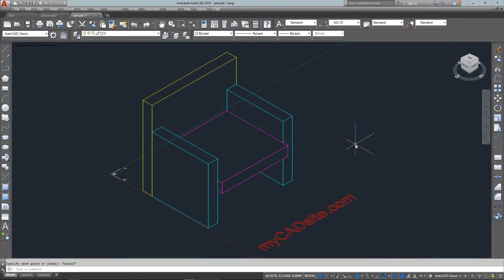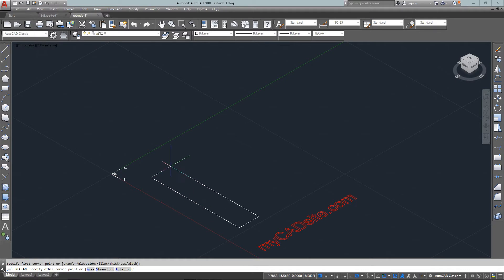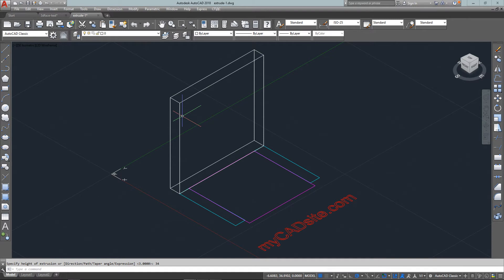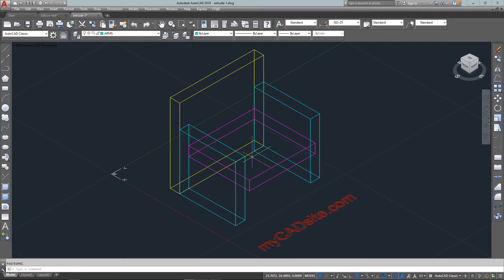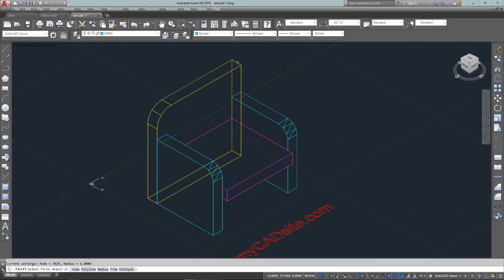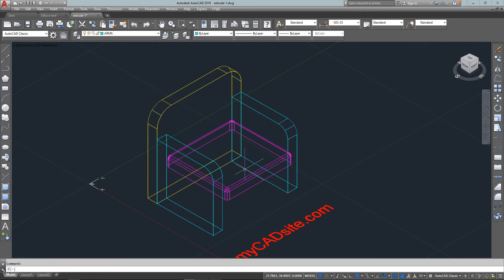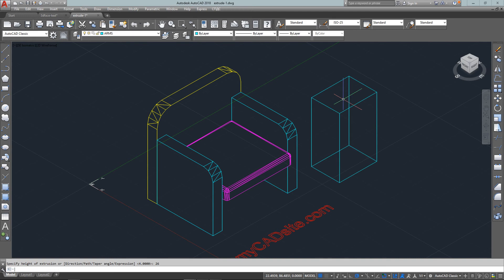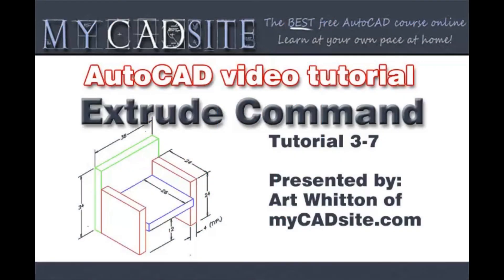AutoCAD Tutorial Lesson 3-7 Extrude P1 (Complete Beginners Course)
In this lesson, you'll begin using true 3-D commands. First you will create a 2-D region and then extrude it into a 3-D solid. Then you will add 3-D surfaces to the tops of your previous drawing (line thickness) to close the back, sides and seat.